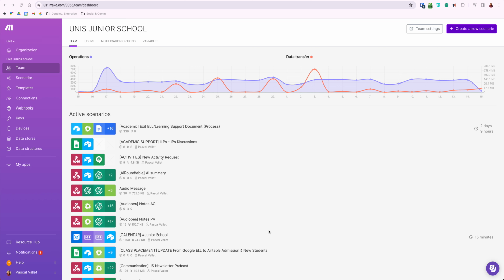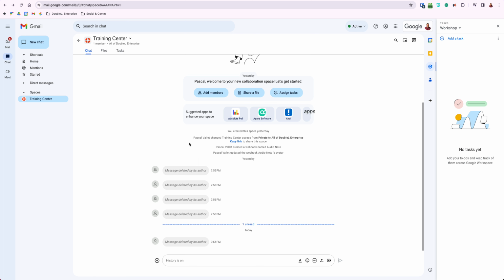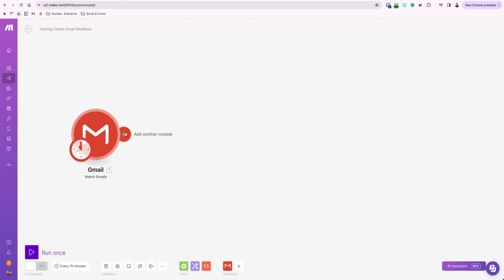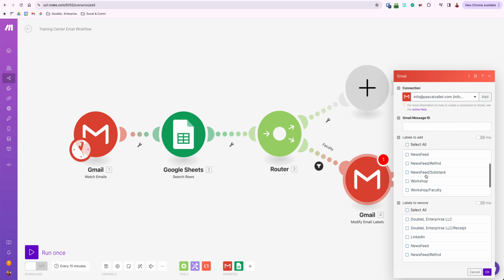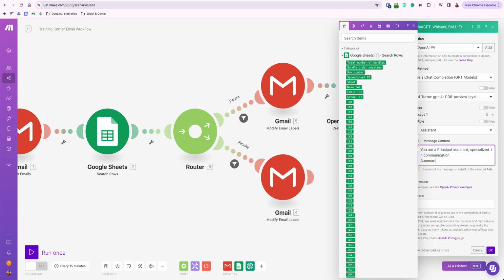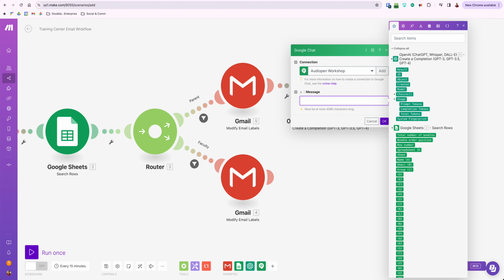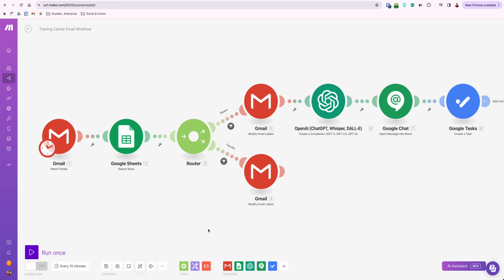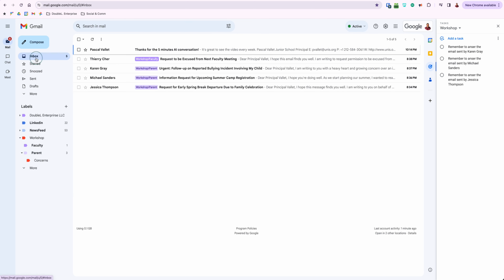The 5 minutes Series E3 “Automate, before getting automated” - Creating a Scenario with Make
In an environment where schools often struggle with operational systems that don't quite fit their unique needs, Make offers a solution that stands out for its flexibility and customization. Generic operational systems, designed to serve a broad audience, frequently fail to accommodate the specific demands of different educational institutions. This mismatch can lead to inefficiencies, forcing school leaders to spend too much time on administrative tasks rather than focusing on their primary educational missions. By leveraging Make or any other automation platform, schools can develop bespoke operational systems that use Artificial Intelligence and automation tailored to their specific values and requirements. This ensures that operations are streamlined, allowing schools to focus more on education and less on navigating the complexities of ill-fitting software or repetitve task technology could handle for us.

To demonstrate the practical application of an automation platform, consider a scenario designed to automate the management of emails from parents and faculty. In this week example, emails are automatically categorized based on the sender, with those from parents receiving additional processing. For these, Make generates AI summaries, suggests action plans for addressing the concerns, and provides guidance on responding effectively. The platform can even share this information in a Google Space, making it accessible to assistants or relevant staff, and set up automatic reminders to ensure that every concern raised by parents is addressed promptly. This example shows how Make's automation and AI capabilities can significantly improve operational efficiency, freeing up time for educational leaders to focus on what truly matters.